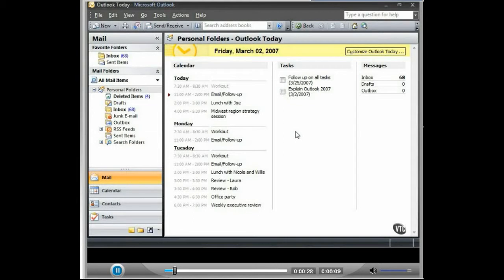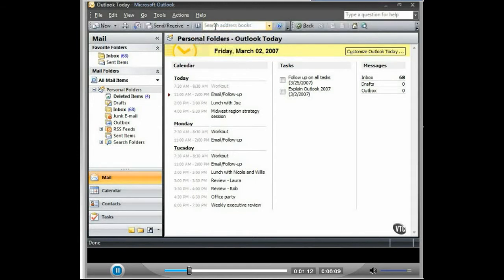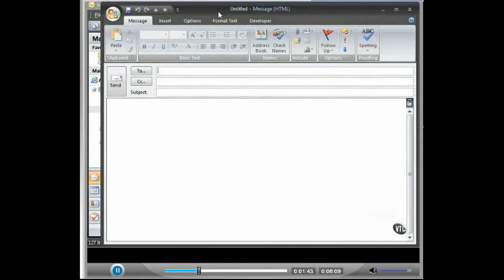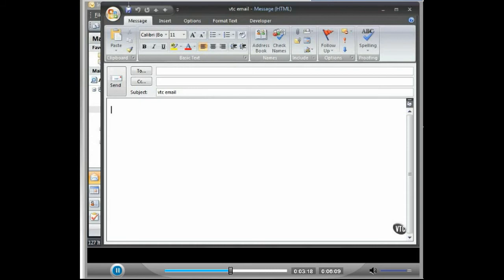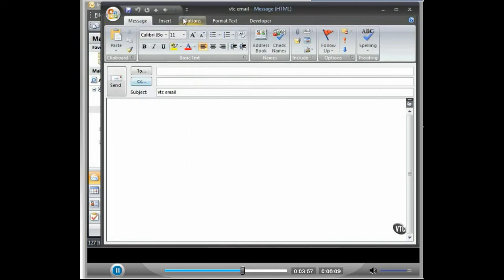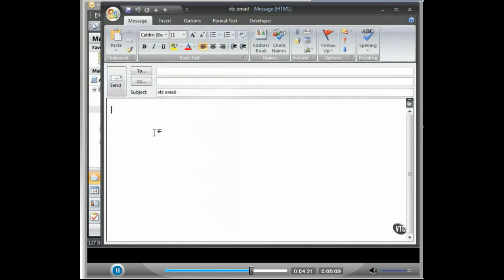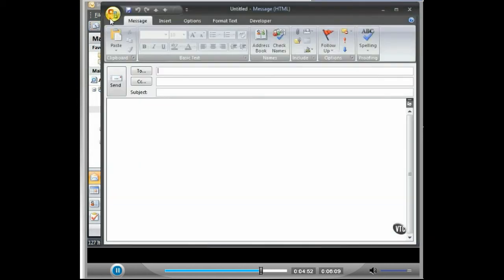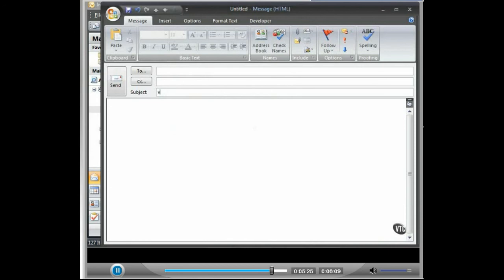Compose an E-mail Massage.flv